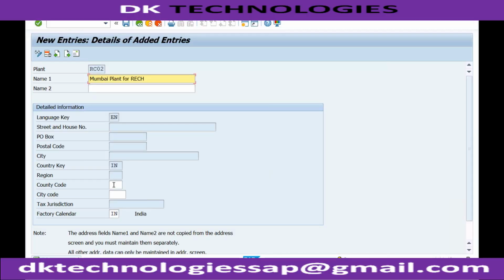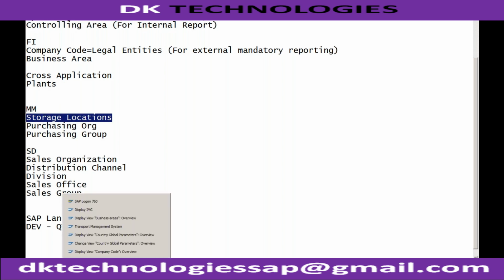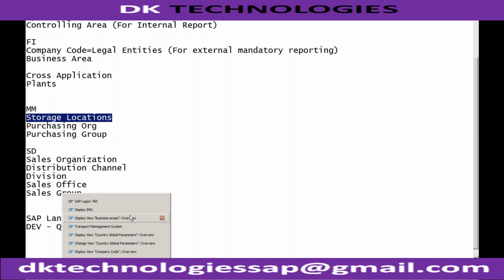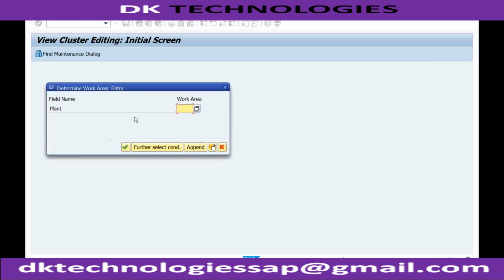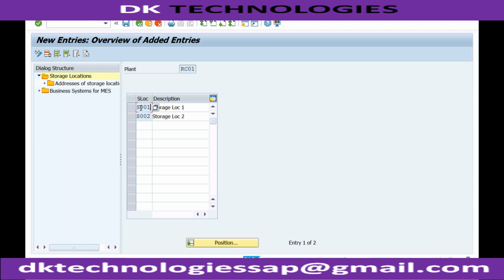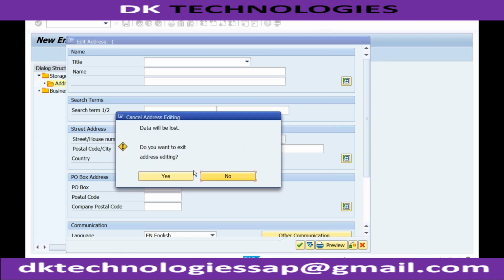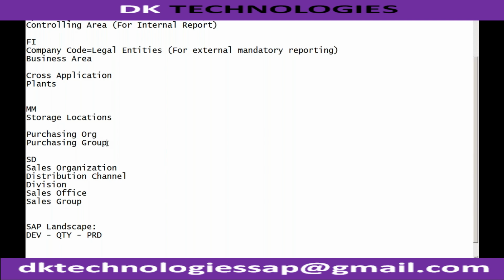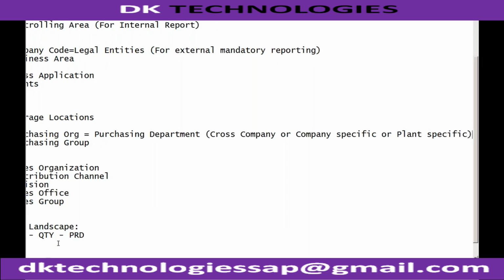How to Configure Enterprise Structure in MM and Sales Distribution in sap - S4HANA | DK TECHNOLOGIES